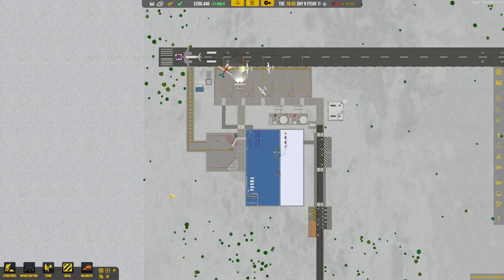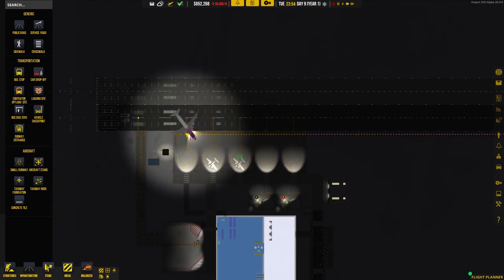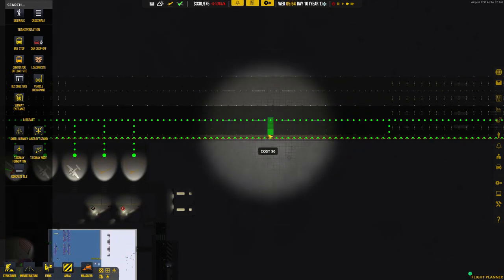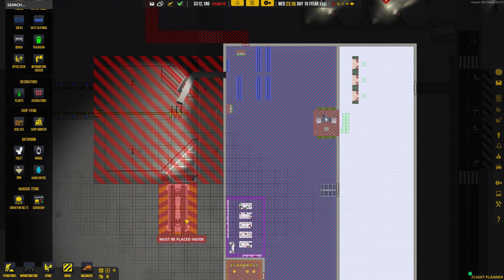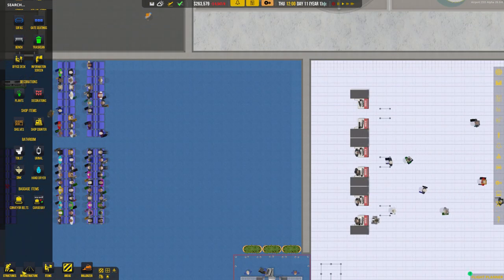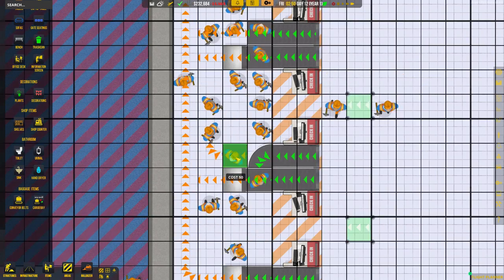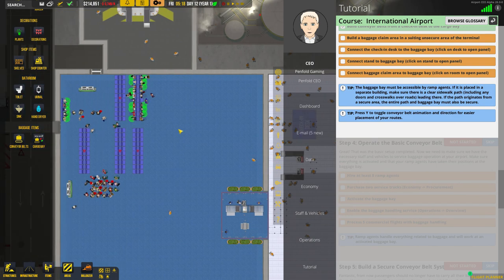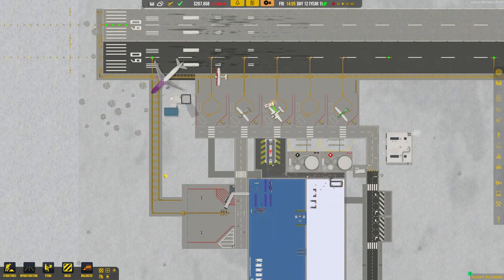Airport CEOS1E4 Let's Play Tutorial International Airport Baggage Trouble!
Episode 4 of Airport CEO, this is going through the tutorials steps within the game.